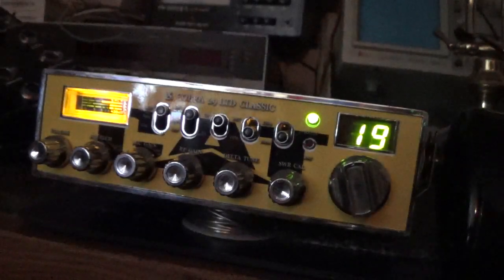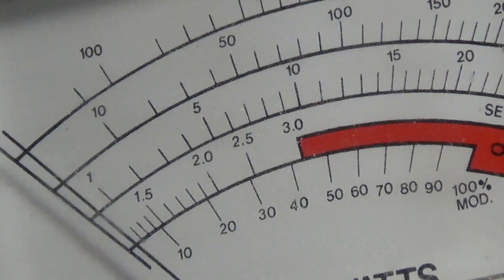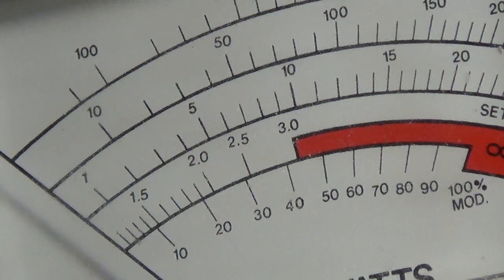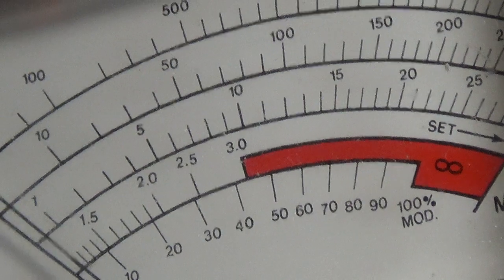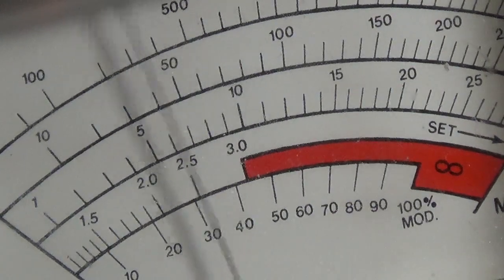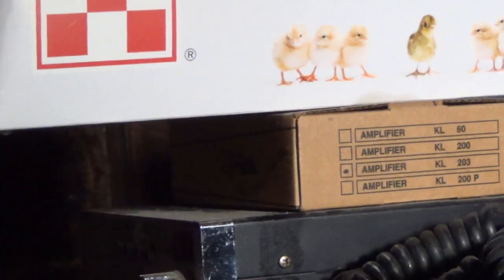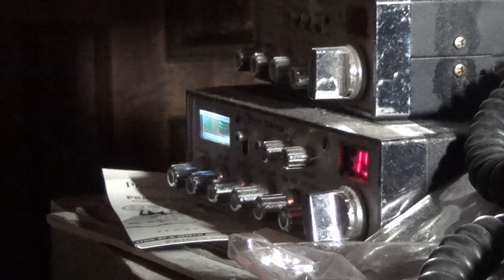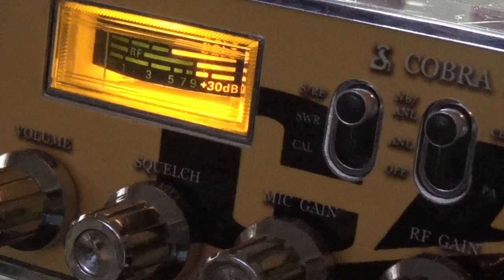Cobra 29 LTD Classic Vintage Custom 1w DK 33w+ peak New Nichicon Capacitors instant ch19 TalkBack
For sale on ebay Cobra 29 LTD Classic Vintage Custom 1w DK 33w+ peak New Nichion Capacitors. Custom CAT face plate sticker plus
modulation Modification,  Instant channel 19  where instant channel 9 switch is and Talk Back plus vintage Turner microphone one of the best mics ever made Radio cost more because of this great rare Vintage microphone and this microphone is noise canceling so it works well with the talkback feature. Made n the Philippines they say that is the Cobra to get.
   1W DK 33+w PLUS AND PEAK SWING KIT FOR LOW DEAD KEY TO PROTECT YOUR AMP. Radio has been peak tuned for maximum performance.  Upgraded 4700 UF filter capacitor by the transformer upgrade for solid even stable power it improve performance. Swing kit installed to lower to a 2 watt dead key just in case you want to use a linear amplifier for testing purposes. I upgraded a capacitor to make the Attack Modulation modification. this radio has100% modulation. I installed bright white LED lights behind the slider switches for to see at night and for bling. Radio has side microphone mount.  All knobs and switches and pots have been cleaned with  and lubricated for quiet smooth operation I use
Deoxit.
  This radio is in great or nice condition for really old vintage radio its clean. I like it a lot.
You will love this radio. Radio is in great shape. you will be heard! Take a look at my feedback people love my radios and this one will get out there. Radio will be packed well so no bent knobs. will not be DOA. Make me an offer!